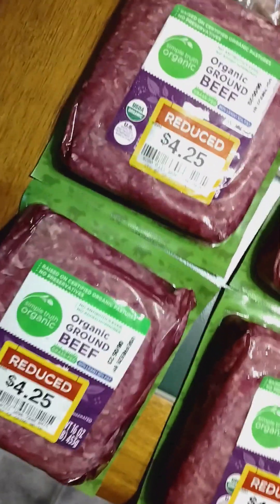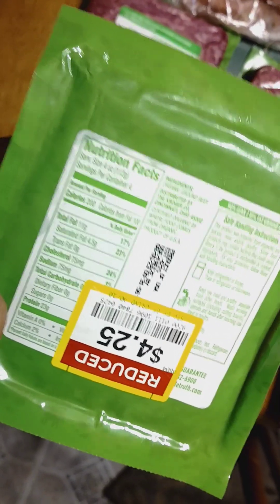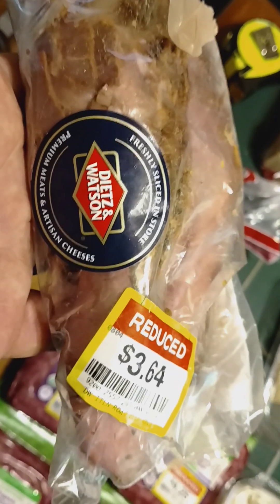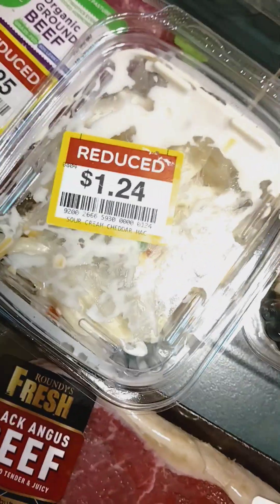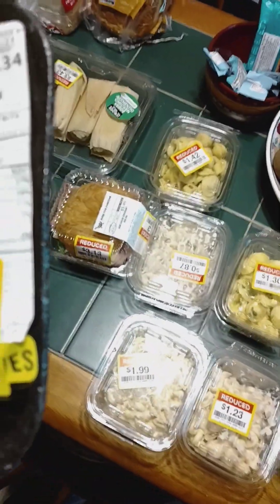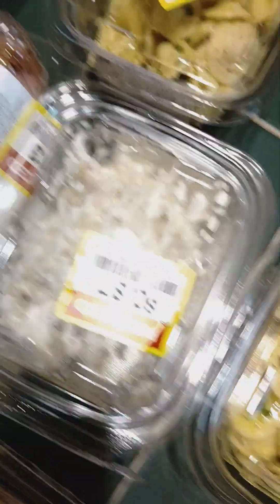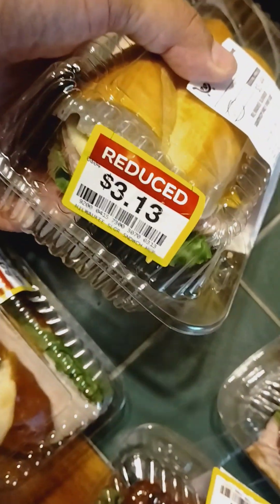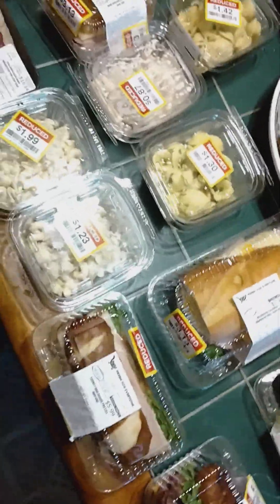Huge Kroger Savings people don't know about